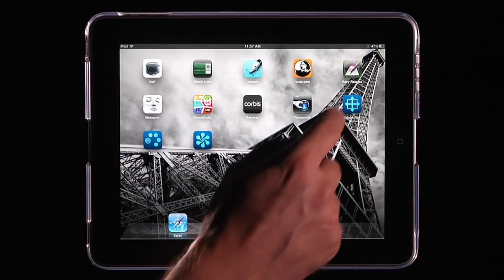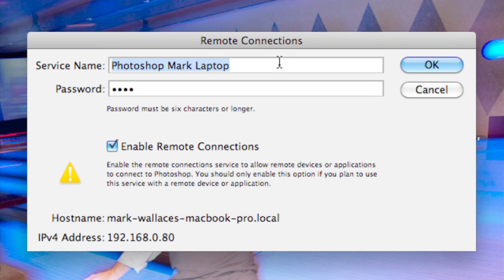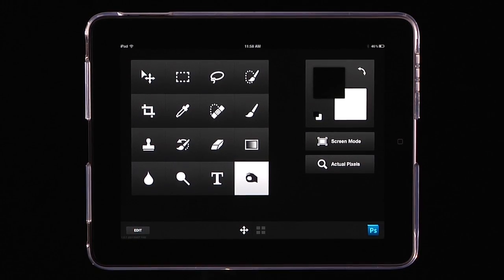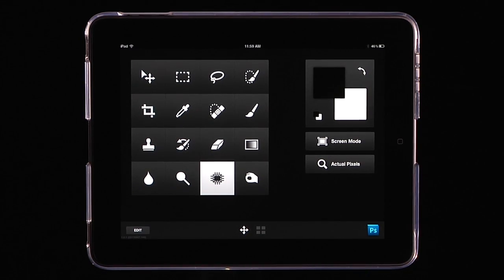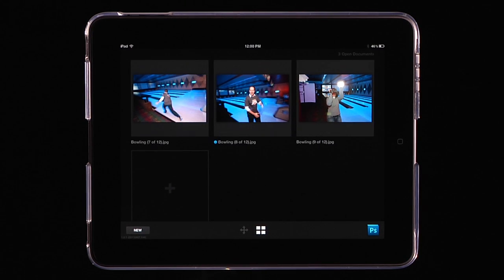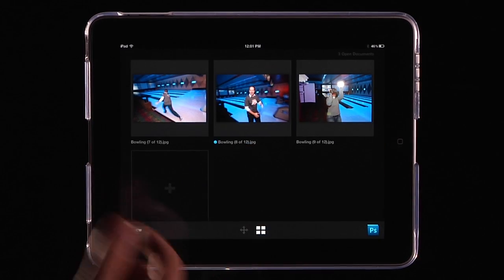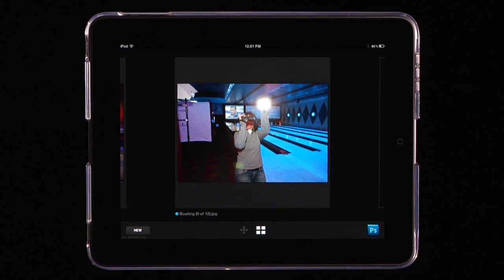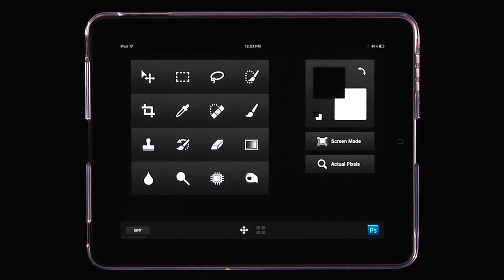Adobe Nav For Photoshop CS5 - iPad Photography App Digital Photography Video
Adobe Nav For Photoshop CS5 - iPad Photography App.

Adorama Photography TV presents Adobe Nav for Photoshop on the iPad. Mark reviews the newest Adobe app for Photoshop on the iPad- a great link between your iOS device and Photoshop CS5. In this episode Mark shows viewers how to use Adobe Nav to customize toolbars, browse documents, select images, and share work with the Photoshop CS5 environment.

Adobe Creative Suite (CS) is a collection of graphic design, video editing, and web development applications made by Adobe Systems. The collection consists of Adobe's applications (e.g., Photoshop, Acrobat, InDesign), that are based on various technologies (e.g., PostScript, PDF, Flash). The latest version, Adobe Creative Suite 5.5 (CS5.5), was released on April 12, 2011.[1]